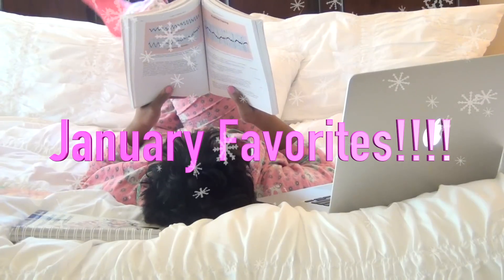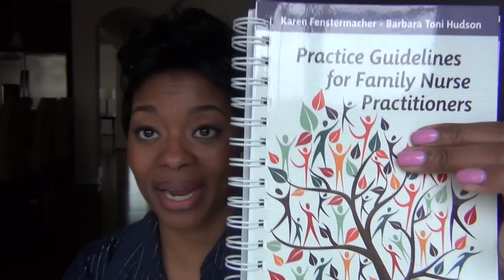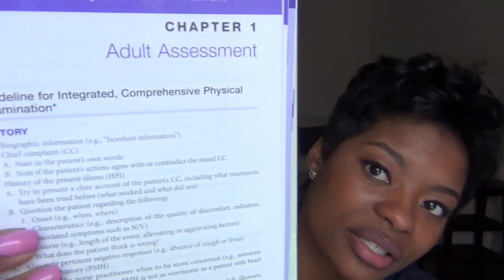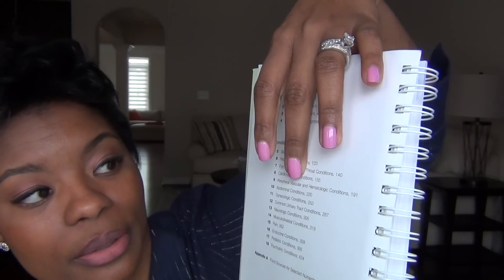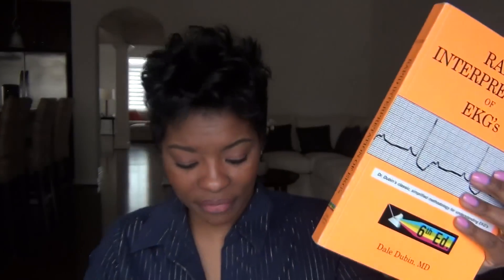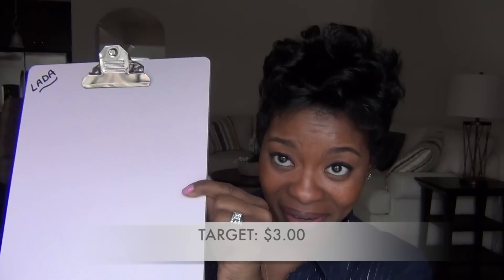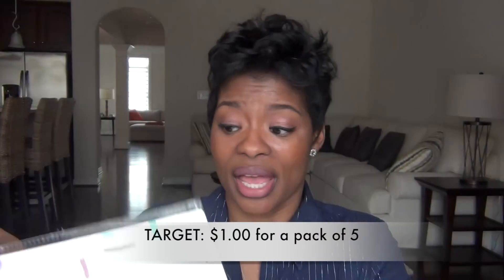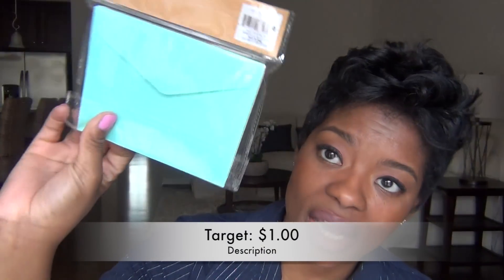JANUARY FAVORITES! NP EDITION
Hey guys!
In this video I share my January Favorites!  NP Edition.

Nurse Lada
FAMILY PRACTICE GUIDELINES FOR NURSE PRACTITIONERS

RAPID INTERPRETATION OF EKG'S, SIXTH EDITION

ECG INTERPRETATION MADE INCREDIBLY EASY

Later,
Nurse Lada